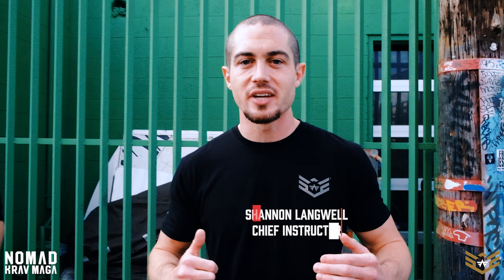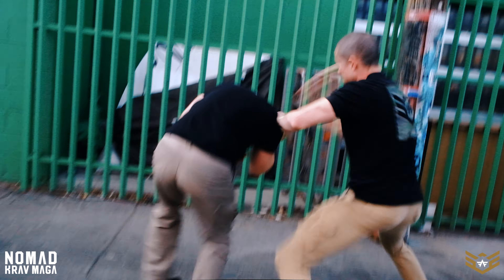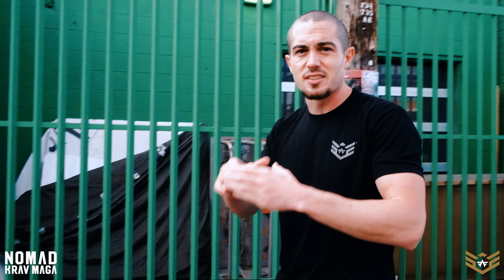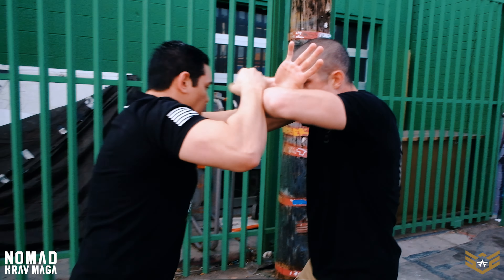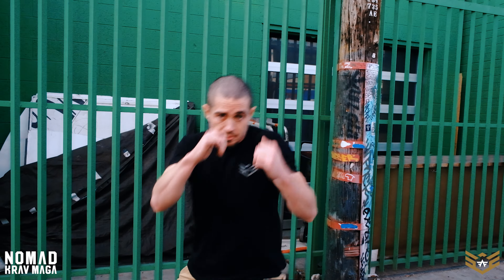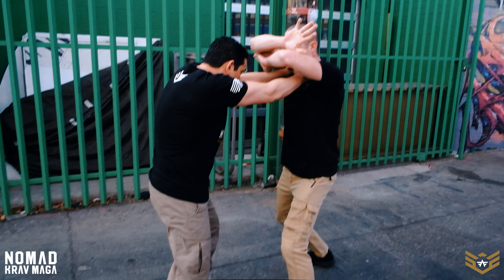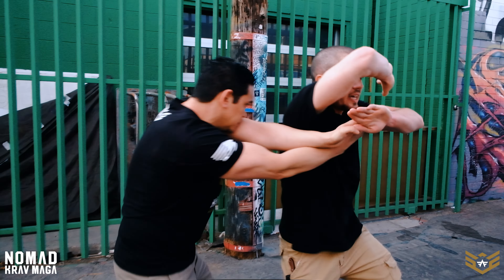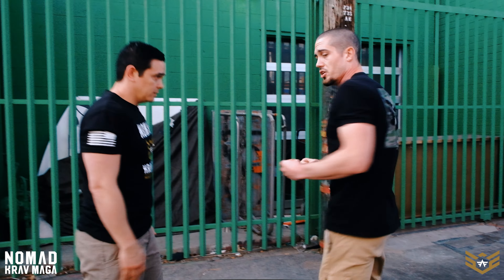How to Defend a Front Strangle aka Choke from the Front - Nomad Krav Maga Self-Defense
The Front Stangle Defense is a quick and effective technique to defend yourself from an assault in which an attacker is choking you from the front. In this video, Shannon Langwell - Nomad Krav Maga's Founder & Chief Instructor - details how to defend this common assault and win the fight if this ever happens to you!

This technique is our Primary method of the defense, and it relies on the principles of quick and explosive, gross-motor movements which use leverage to rip their hands from your neck! The Nomad Krav Maga practitioner's initial response to an assault is to cover and protect their head as the first priority, to ensure that they're not knocked unconscious during the time it takes to realize they're being attacked and the actual counter-offensive movements. This difference vs what traditional Krav Maga teaches is HUGE in the reality of surviving the attack. After the hands are removed from your throat, it's now the practitioner's responsibility to follow-through as necessary to neutralize the threat and escape!

Join the most effective evolution of Krav Maga and train with us. Evolve Limitless with Nomad Krav Maga!